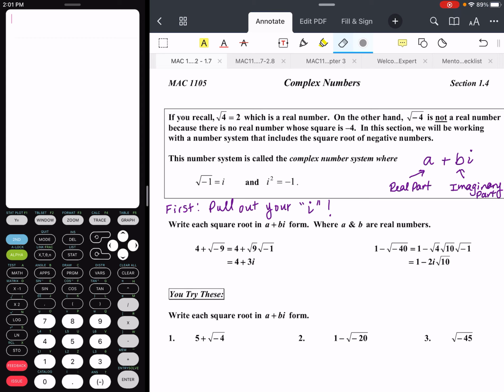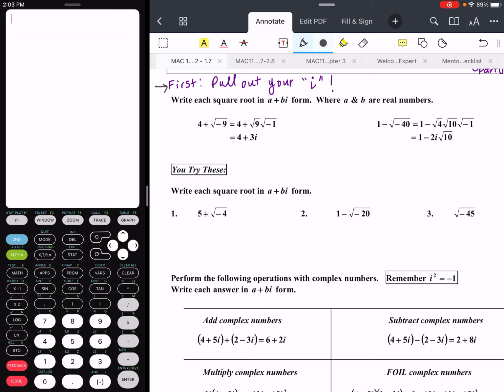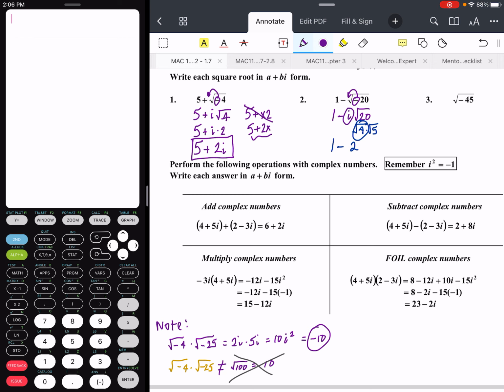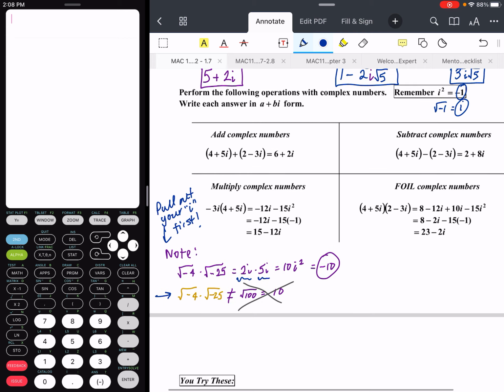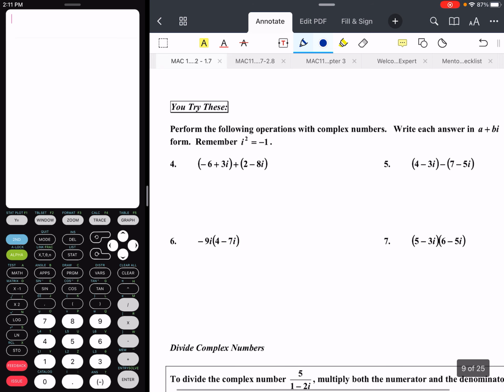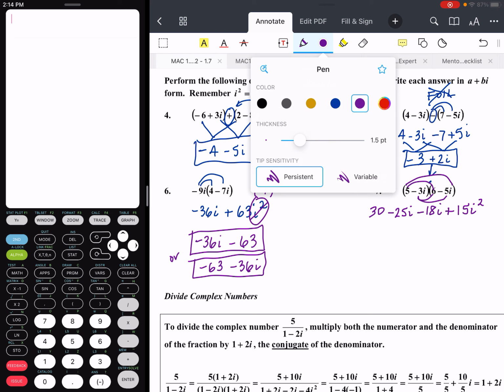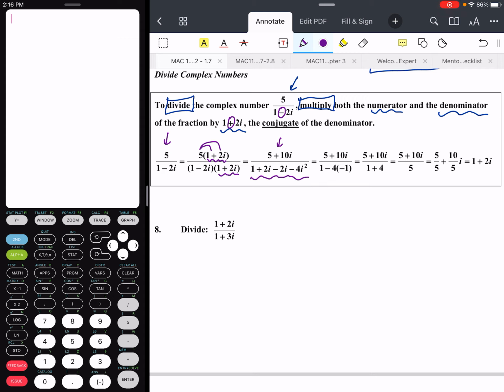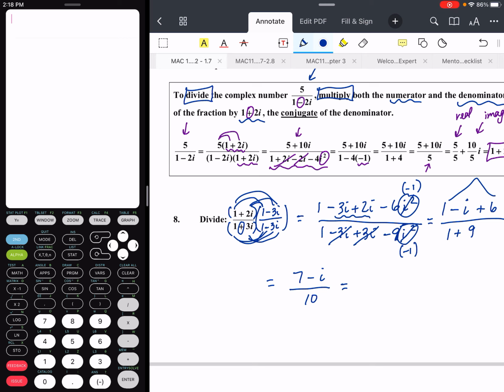MAC1105 - 1.4 (all)